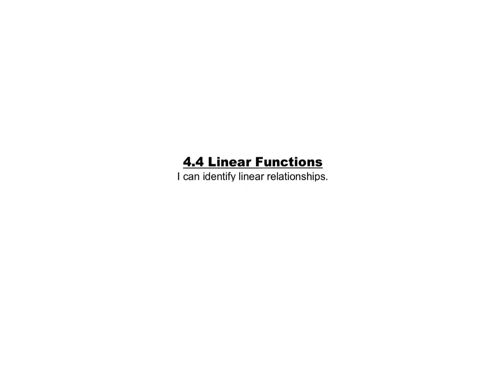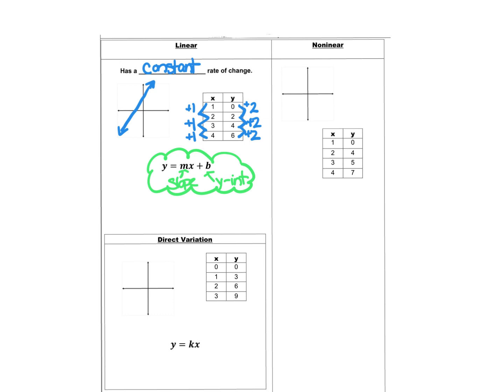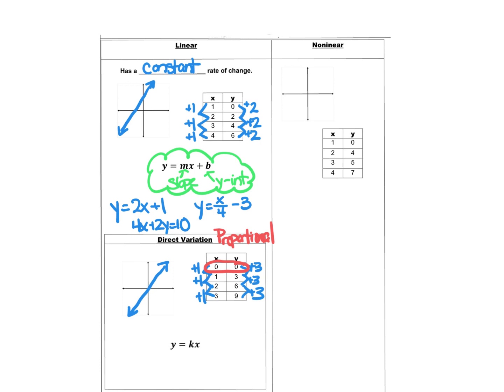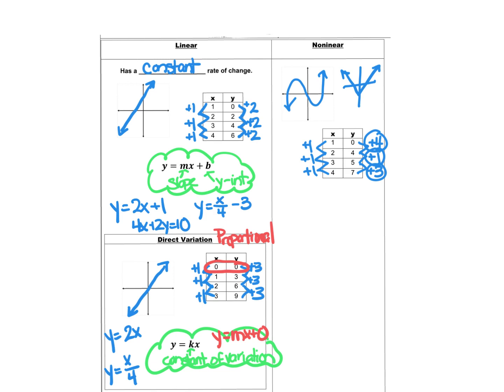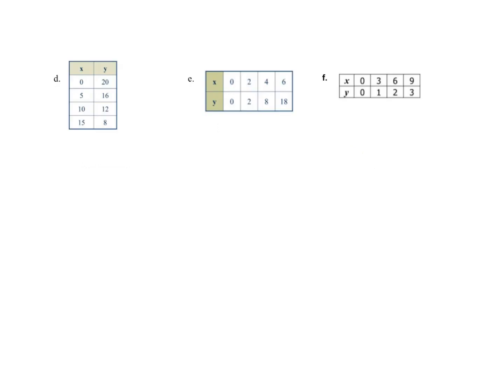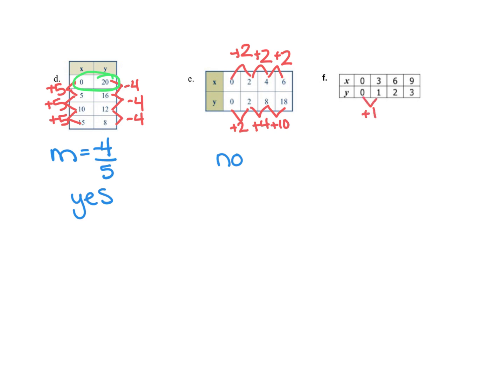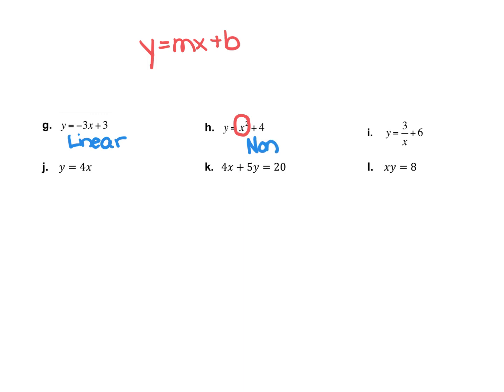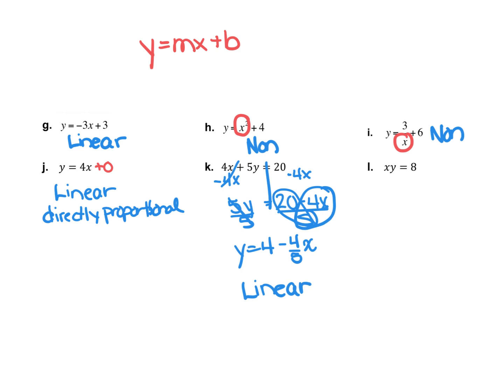4.4 Lesson - Linear Functions Ex 1